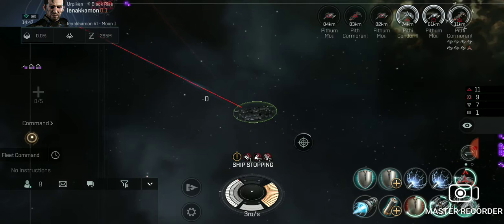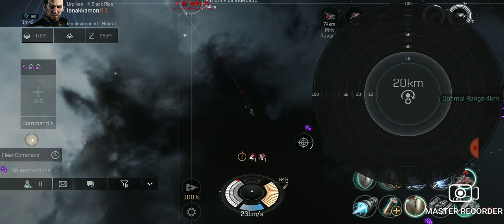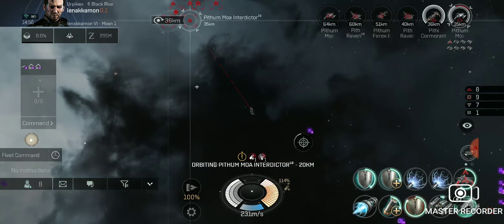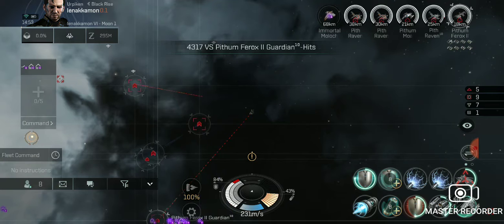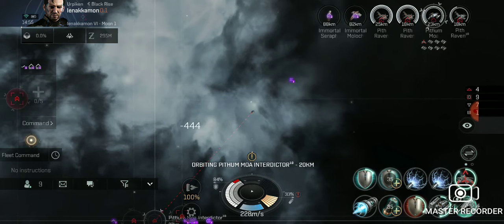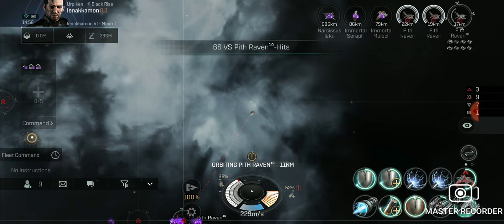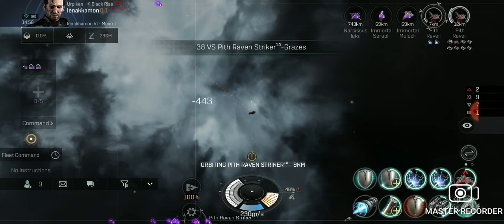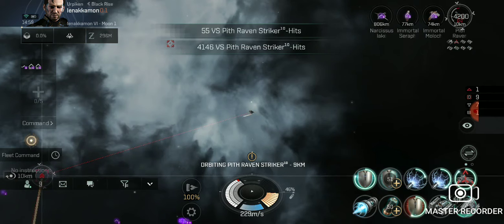EVE ECHOES - BAD HARE DAY PART 2 GAMPLAY EPISODE 5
EVE ECHOES gameplsy bad hare day part 2 episode 5